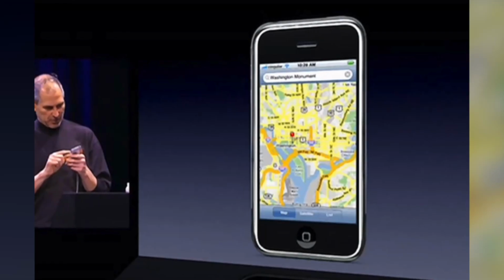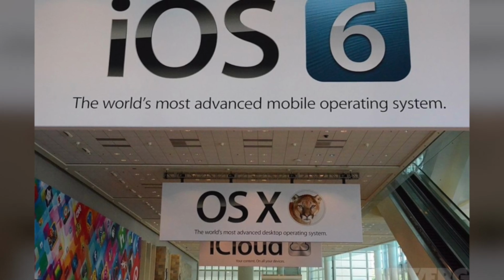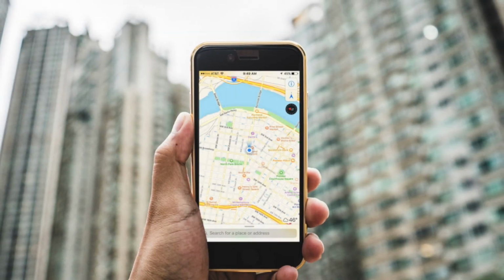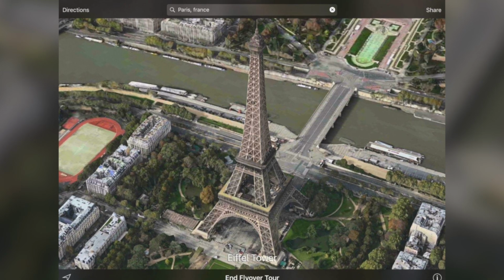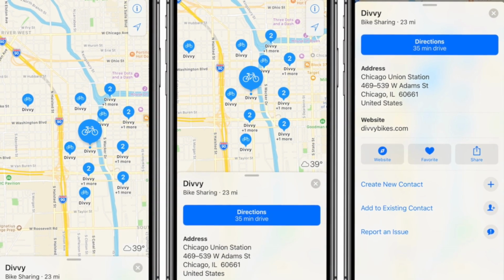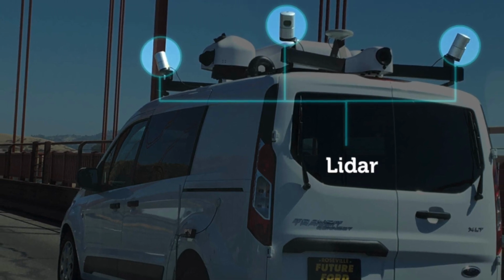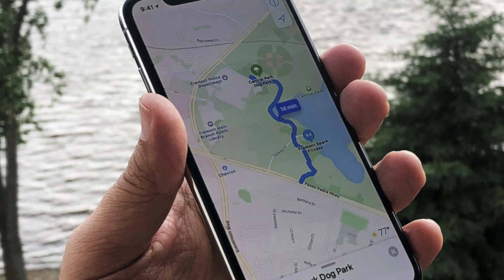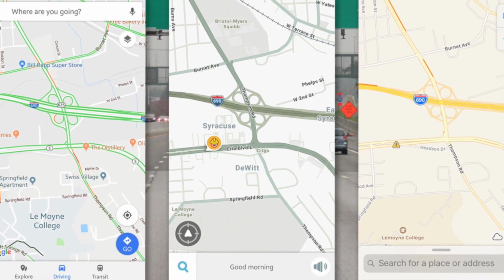History of Apple Maps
When you think of a piece of mapping software, what comes to mind? Maybe advanced, high resolution satellite imagery? Or detailed transportation time calculating algorithms? Well whatever comes to mind, it probably seems pretty boring. But with Apple Maps, thats definitely not the case. Because it has one of the most interesting backstories of any app Apple has ever made. So let’s go back to 2007, when the original iPhone shipped with a maps application that utilized map information, or map tiles, from Google’s newly released Google Maps service. At the time, Google Maps was already getting really popular. And the original iPhone Maps app was very well received, since it combine the reliable map data backend from Google with the intuitive user interface frontend from Apple. And this partnership resulted in a near-perfect maps app that had no glaring issues whatsoever. And although by today’s standards it may have lacked basic features like GPS, turn by turn navigation, or public transit directions, for 2007, it provided the best smartphone map experiences in the industry.